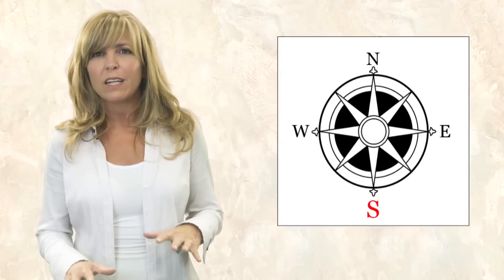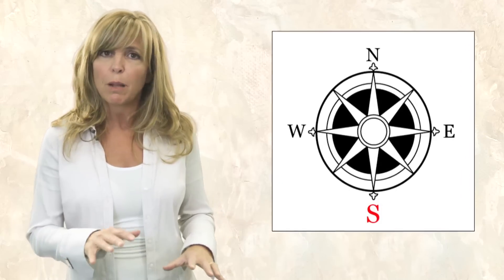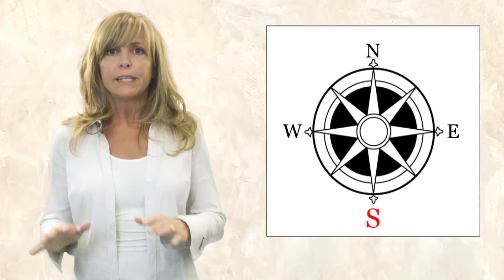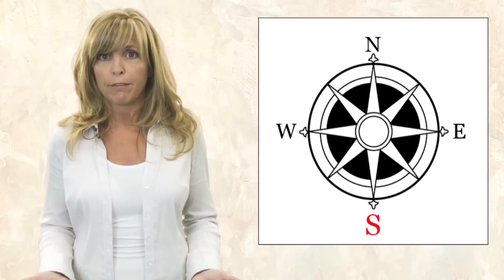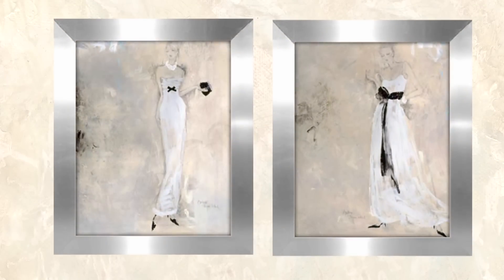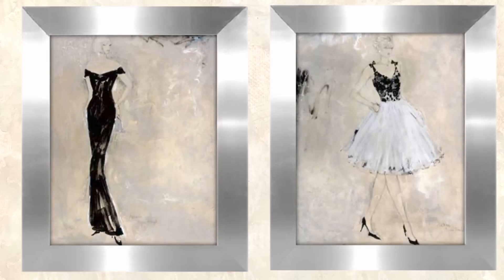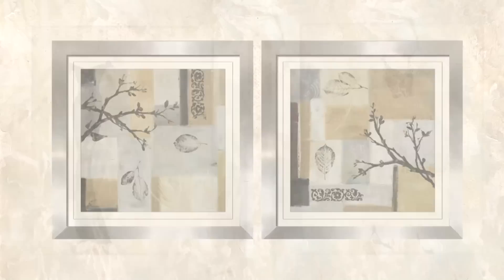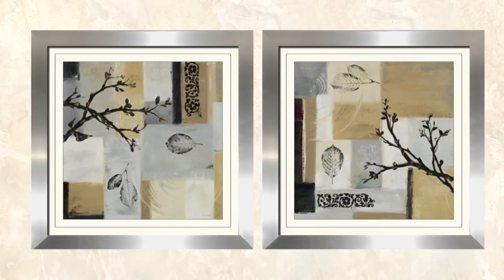Feng Shui Secrets to Attract Fame & Recognition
offers Feng Shui Tips and Cures to attract fame and recognition, while bringing luck to your family, simply by using the Feng Shui colors and symbols found in Art.